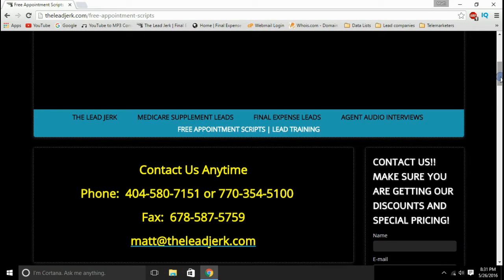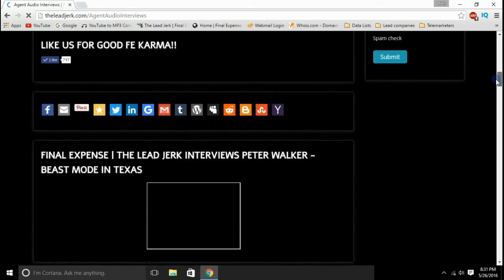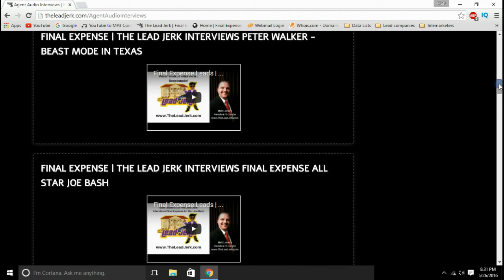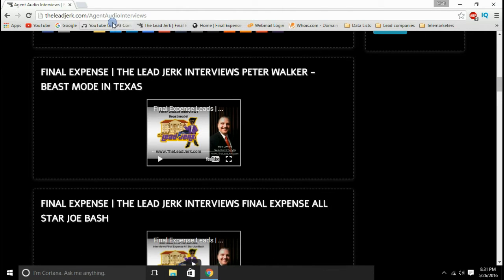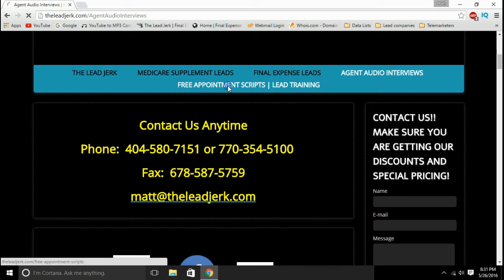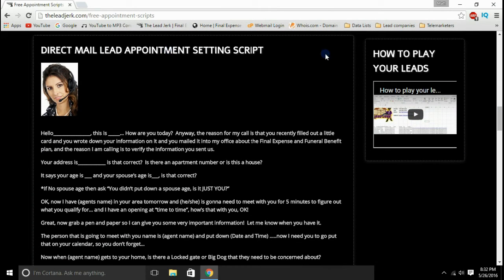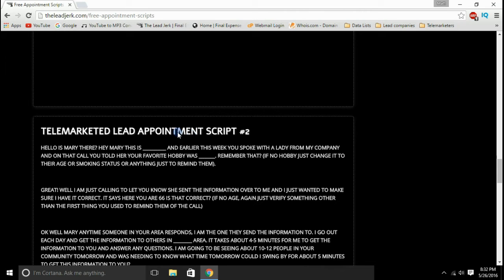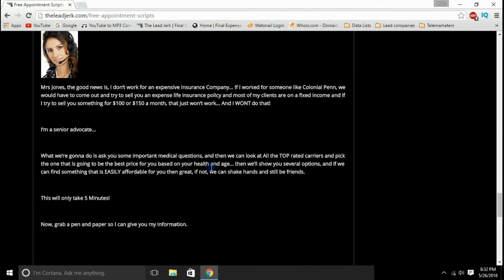Final Expense Leads | Resources to help you!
Matt Lowery, the founder of The Lead Jerk presents informative information regarding final expense telemarketing leads and final expense avatar leads.  These are the best final expense leads available for the money.  These final expense telemarketing and avatar leads are low cost and usually deliver a great return on investment.